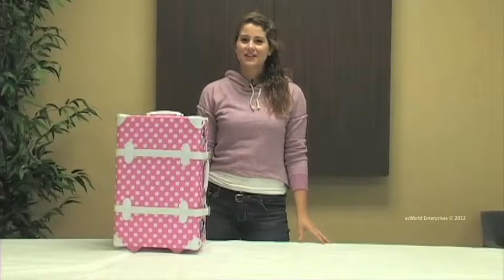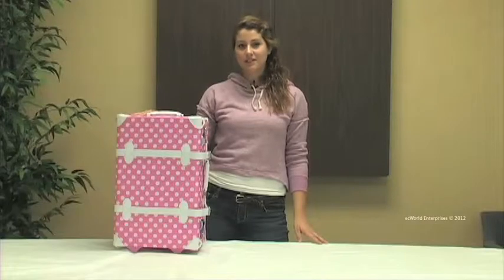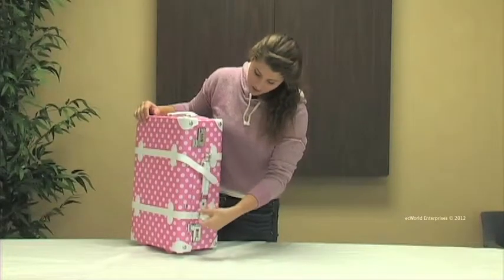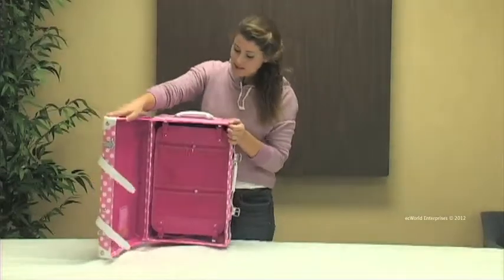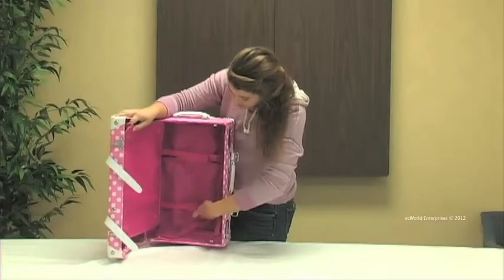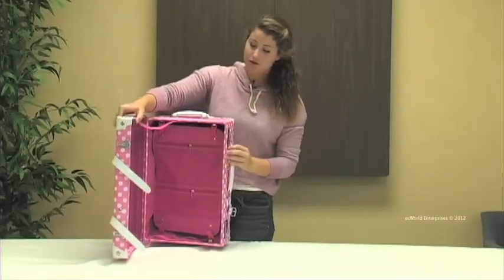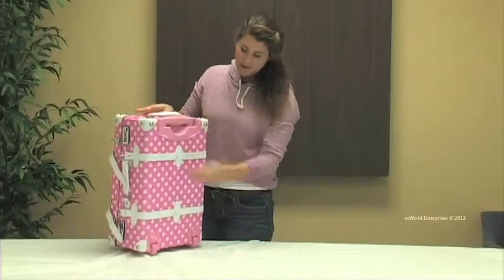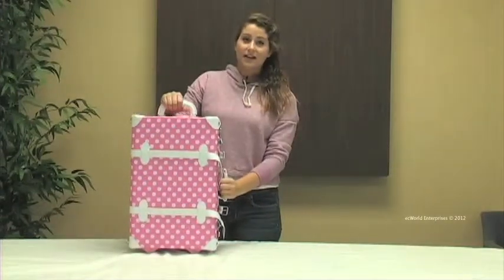Rockland F211 Handmade Carry-On Rolling Trunk Luggage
ecWorld Imports
SKU: F211-PINKDOT
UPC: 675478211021